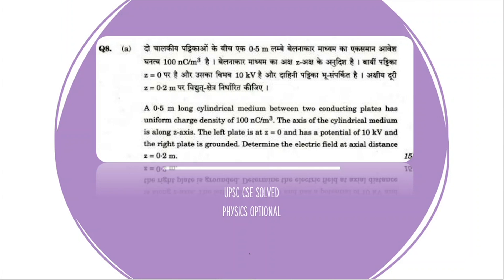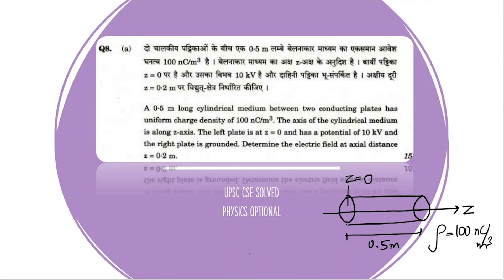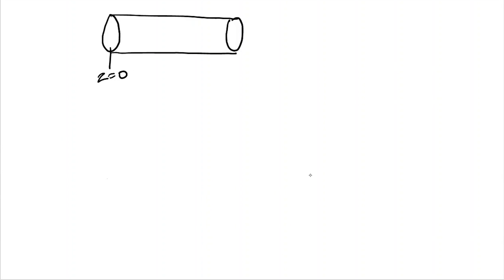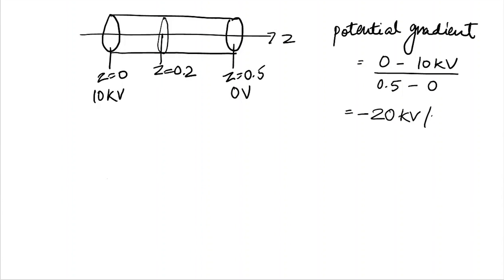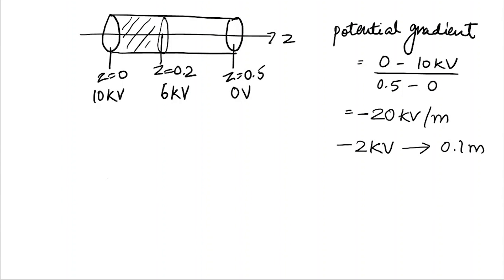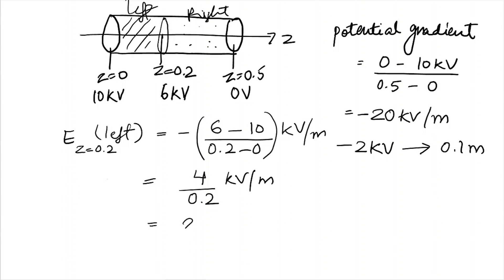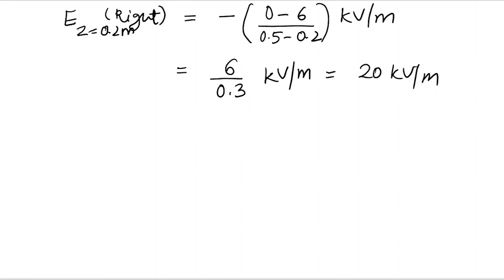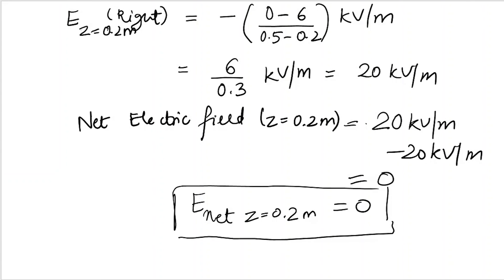SOLVED UPSC CS 2018 PHYSICS OPTIONAL PAPER -1 Q8(a) | Electric field in conducting cylinder